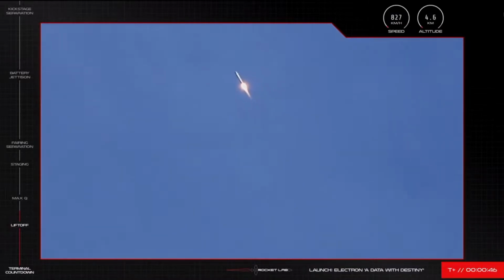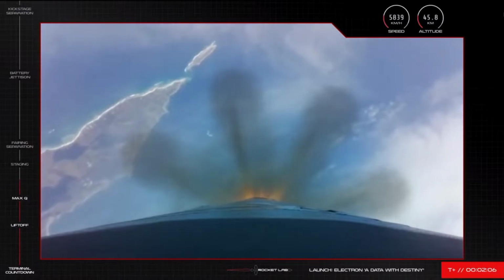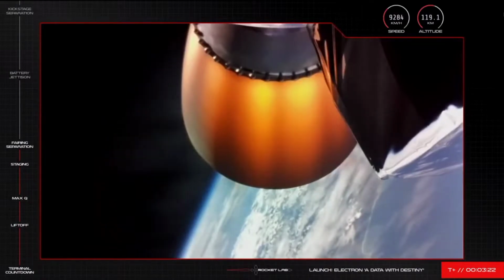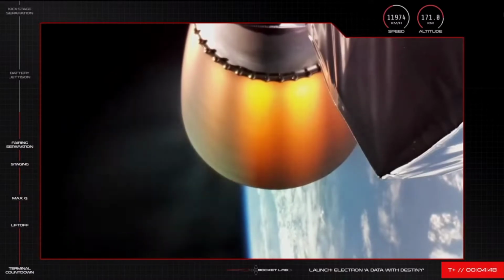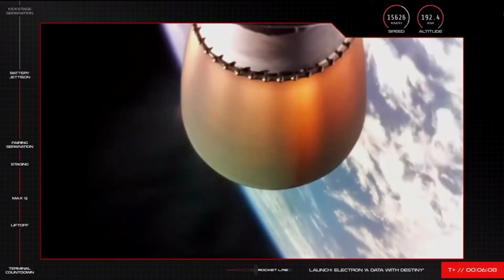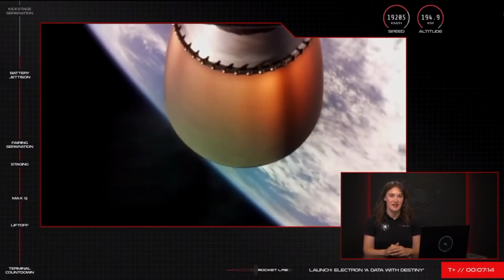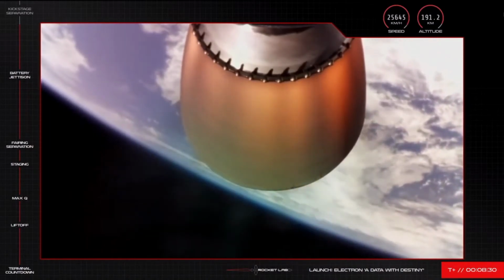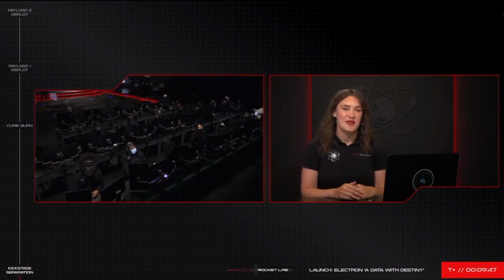Rocket Lab launches a two BlackSky satellites "A Data With Destiny"satellites from New Zealand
Rocket Lab's "A Data With Destiny" mission launched the 11th and 12th "Gen-2" satellites for a constellation operated by the company BlackSky. The Electron rocket lifted off on Dec. 8, 2021 from the company's New Zealand launch site.